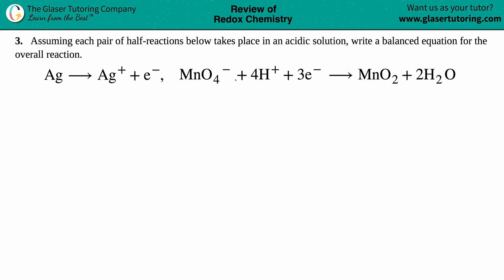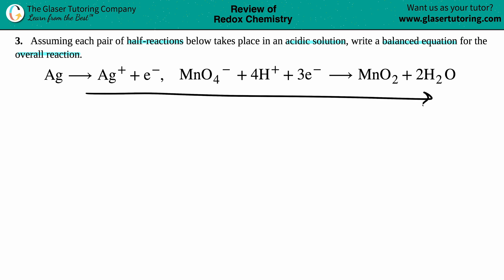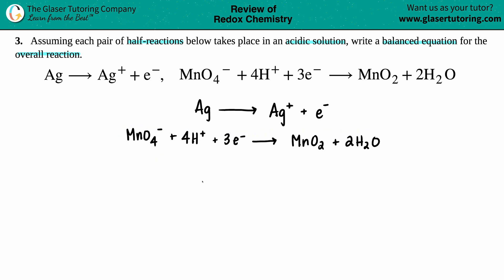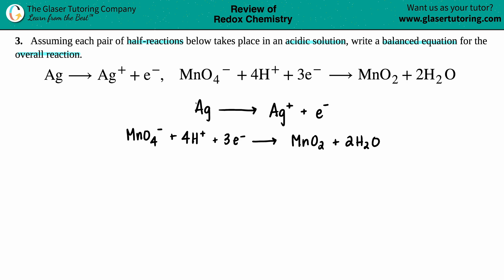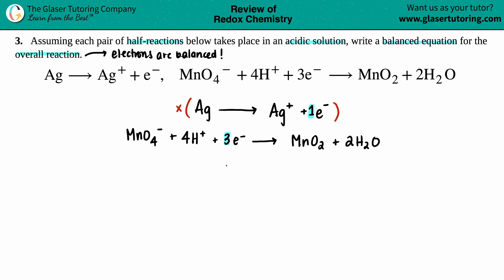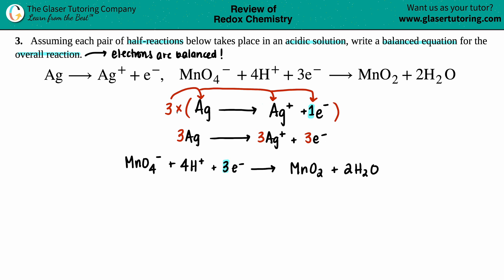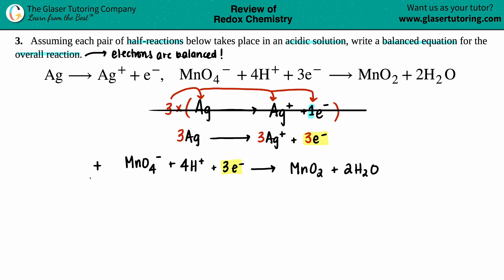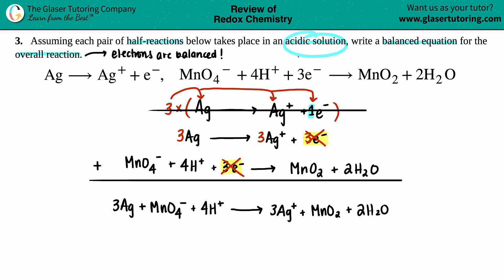17.3d | Write a balanced equation for the overall reaction: Ag → Ag+ + e−, MnO4− + 4H+ + 3e− → MnO2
Assuming each pair of half-reactions below takes place in an acidic solution, write a balanced equation for the overall reaction.
Ag → Ag+ + e−, MnO4− + 4H+ + 3e− → MnO2 + 2H2O